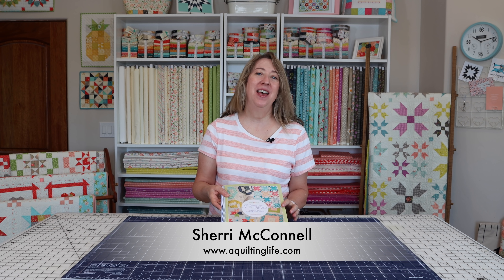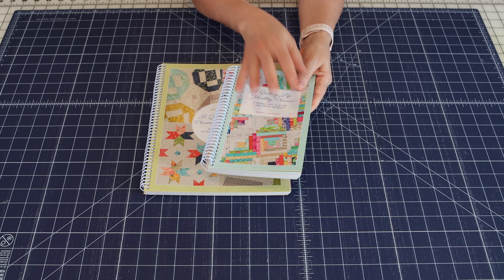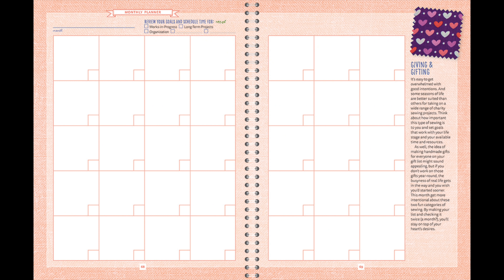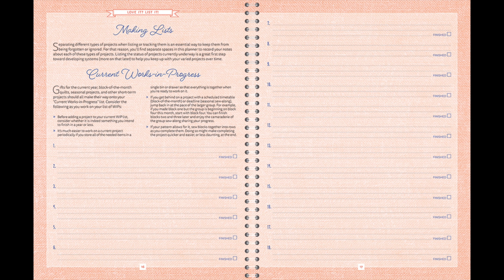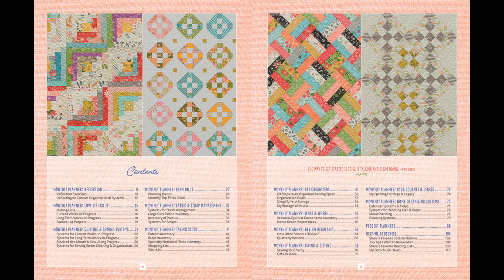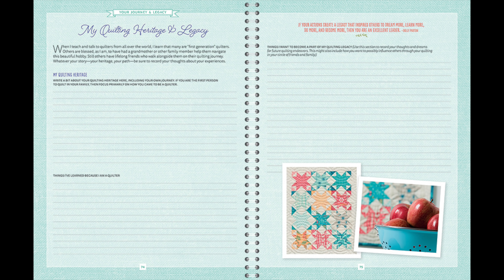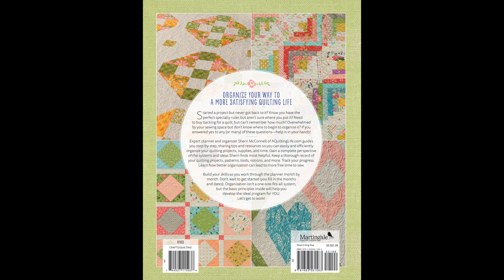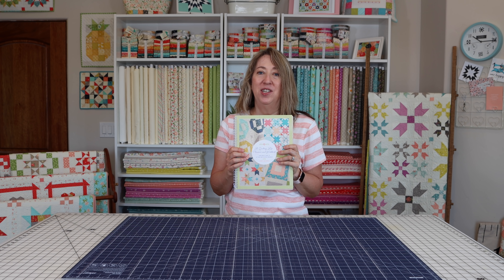New A Quilting Life Planner and Workbook!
Learn all about the A Quilting Life Planner and Workbook which is arriving fall 2021. See page samples up close and find out even more about this wonderful resource coming your way soon.

Read the blog post that goes along with this video

Quilting Life Planner & Workbook (Etsy)

Quilting Life Planner & Workbook (Amazon)

Quilting Life Planner (Etsy)

Quilting Life Planner (Amazon)

Sherri McConnell